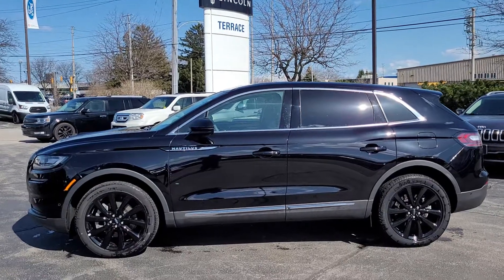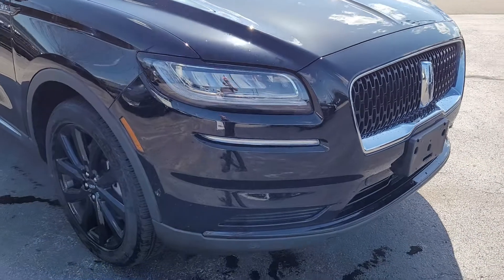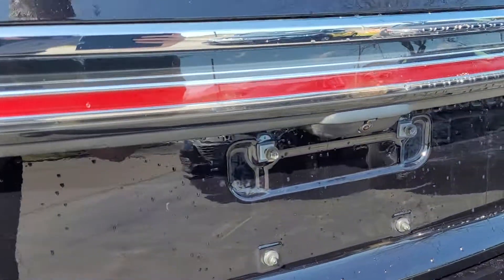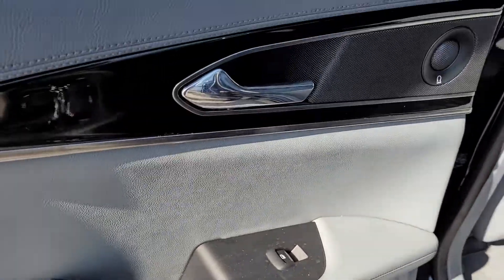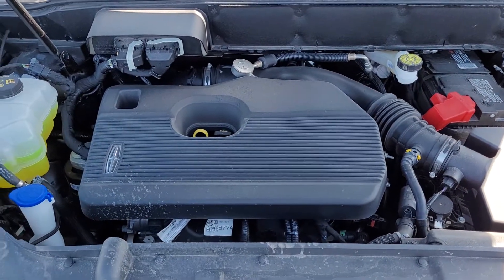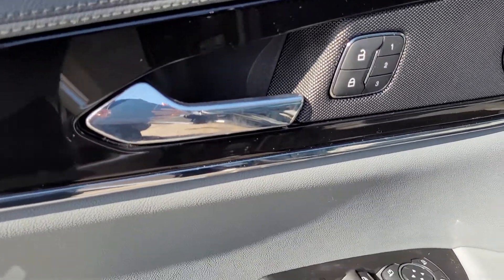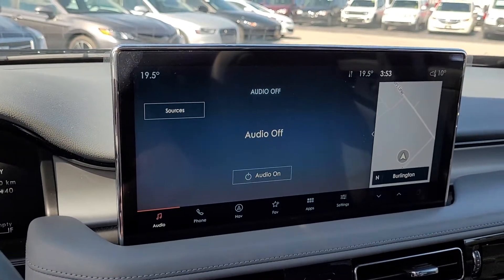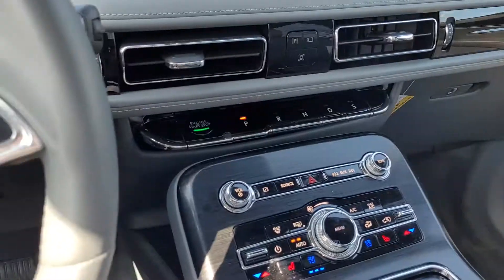2021 Lincoln Nautilus Reserve Monochromatic Quick Take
Travel in class and superior comfort. Active Noise Cancelling, slate interior, panoramic roof, SYNC 4 and a 13-speaker sound system will keep you loving the ride for hours on end! This vehicle has replaced the MKX and is a huge seller for the brand. Come check out yours.